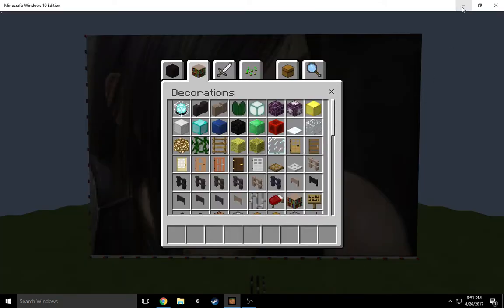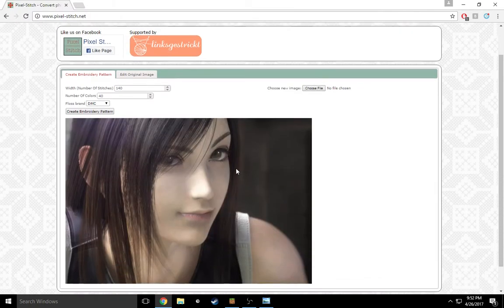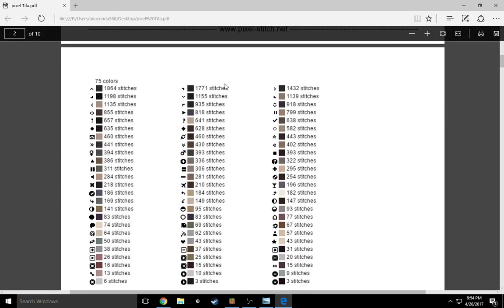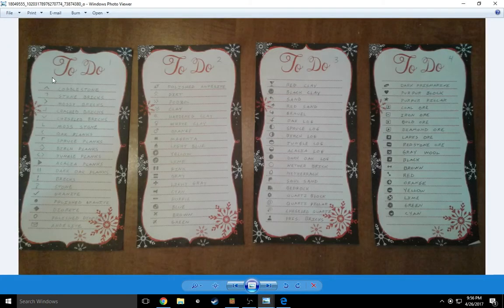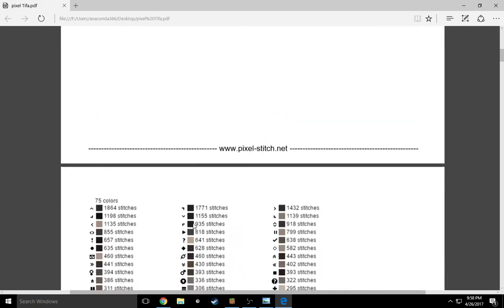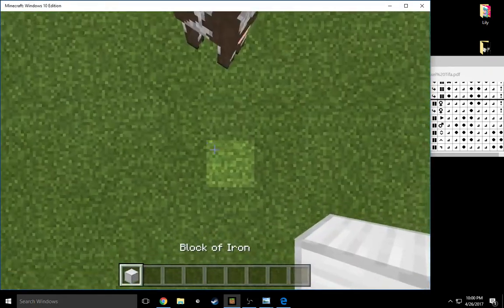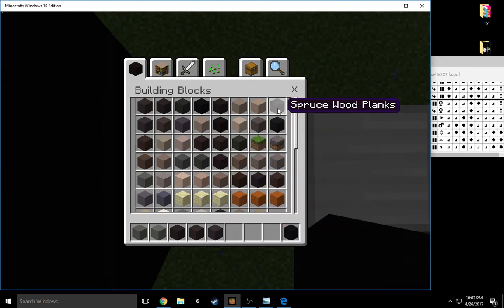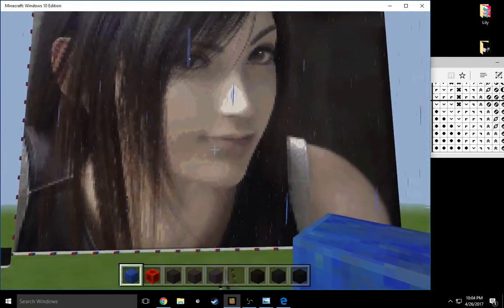Giant Minecraft Pixel Art of Tifa from Final Fantasy 7 AC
In this video I showcase my pixel art of Tifa from FF7 Advent Children and discuss the method I developed to create it. I created this project manually, 1 block at a time, without the help of 3rd party programs. I made a custom texture pack to get the colors just right and the entire build took multiple hours over the course of 5 days.

I plan to upload the world file along with the custom texture pack to planetminecraft.net so people can download it if they so desire.